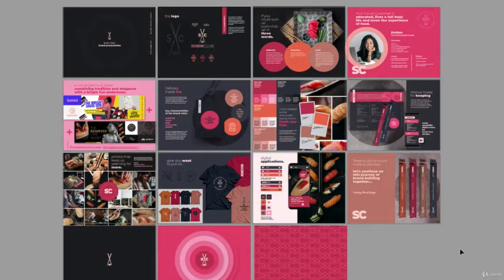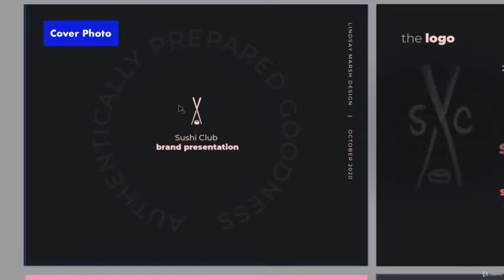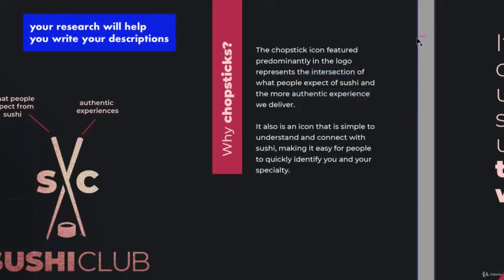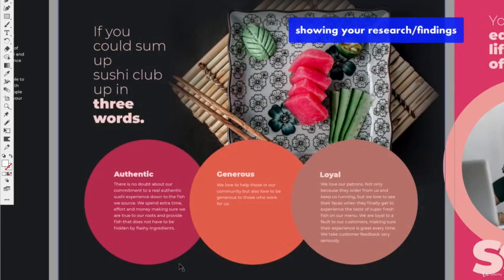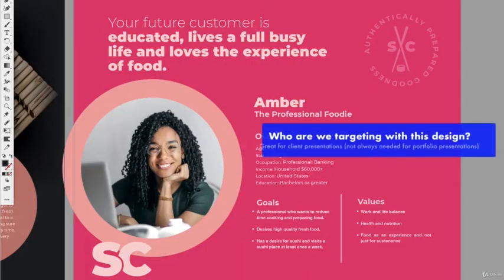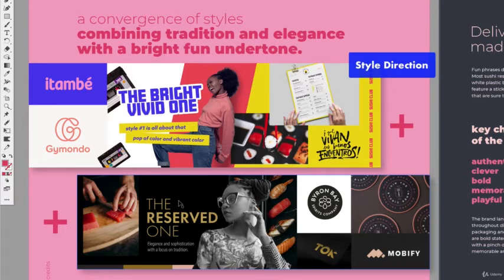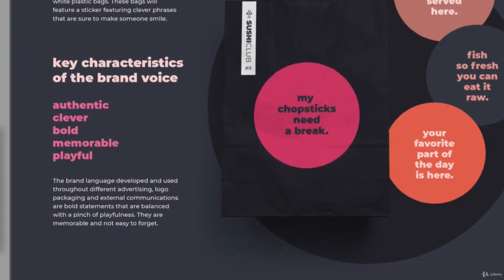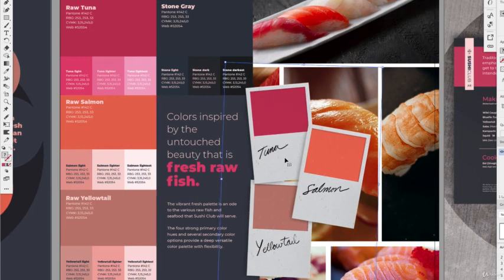3 Sushi Club Presentation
SECTION 10: The Client Presentation

Skill level: Intermediate Level
Students: 8491
Languages: English
Captions: Yes
Lectures: 56
Video: 8.5 total hours
Certificates